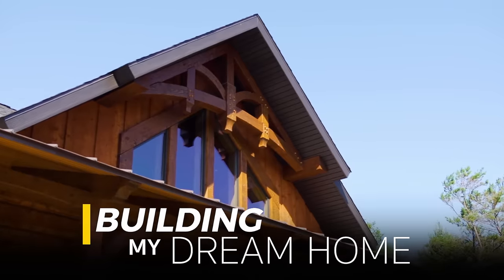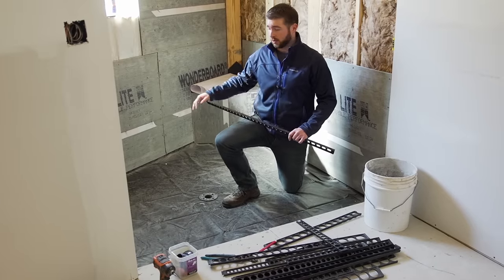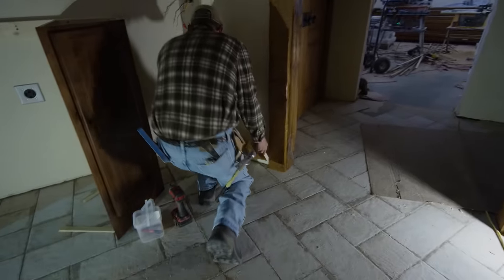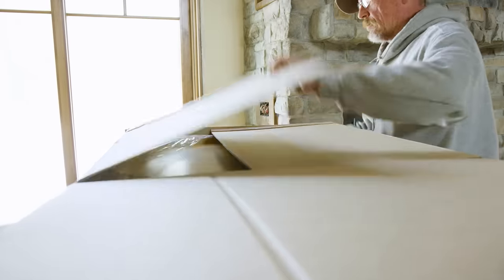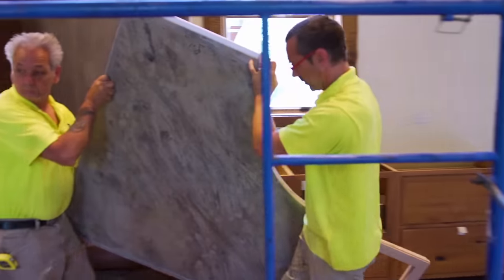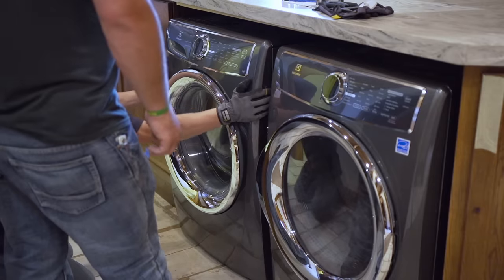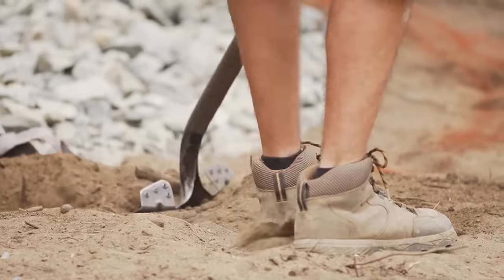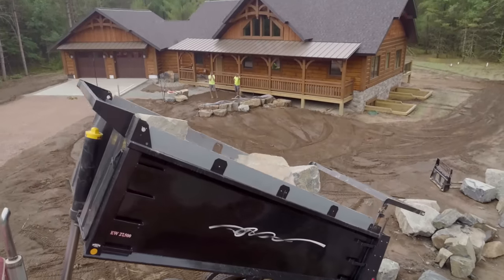EP 9 Building My Dream Home - Finishing Touches, Kitchen Ideas, Tile Flooring, Reclaimed Wood Trim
0:10 Installing Tile Floor in Bathroom
0:35 Installing Herringbone Tile
0:47 Installing Tile in Shower
1:03 Walk in Shower Ideas, Tile Shower
1:15 Zero Barrier Curbless Shower
1:58 Handscraping hardwood floors
2:17 Reclaimed wood baseboard and trim
2:42 Custom Log Staircase
3:20 Installing Kitchen Cabinets
4:35 Corian Countertops in Kitchen
5:15 Tile Backsplash Installation
5:48 Installing a Sub-Zero Refrigerator
6:25 Fireplace Chase Stone Installation
6:45 Hardscape Design Ideas
7:17 Patio Stone Ideas, Front Sidewalk Ideas
8:00 Placing Landscape Boulders

View this custom timber log home floor plan and 1,200 more
This home is available to build in the US and Canada.

Tile Flooring Ideas
Herringbone Tile Installation
Kitchen Cabinets
Rustic Alder Kitchen Cabninets
Custom Log Staircase
Hardscaping